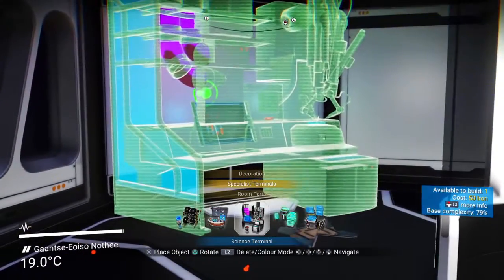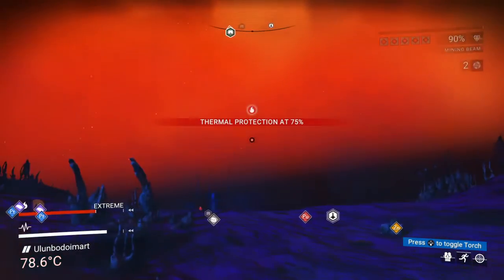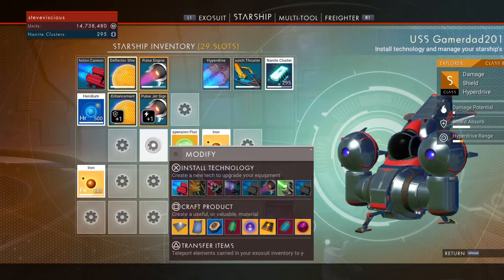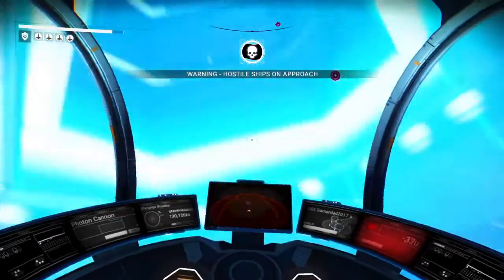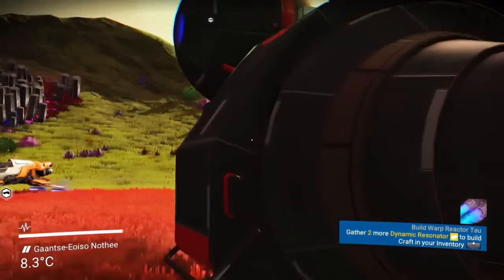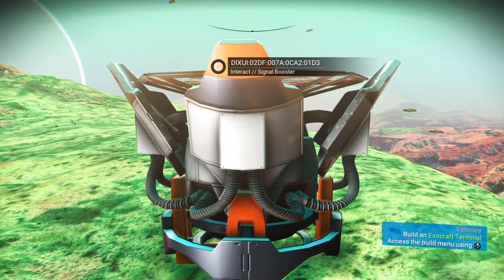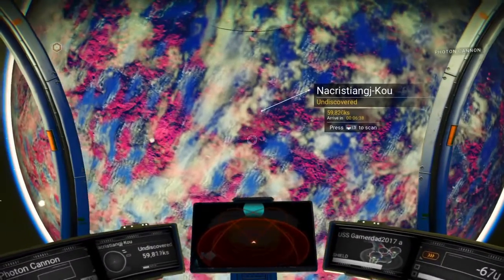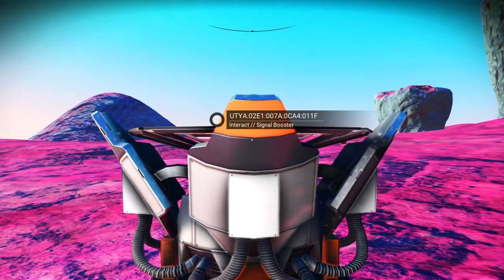No Man's Sky: Galactic Hub Journey Ep. 4 - Pit Stop to Capital Triangle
I realize that another hub, Capital Triangle, is on my way to the Galactic Hub.